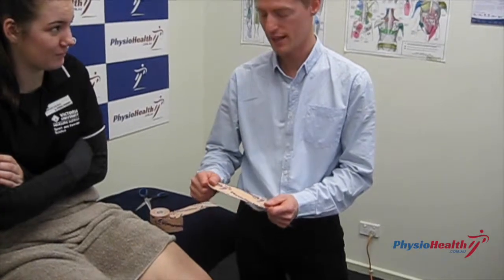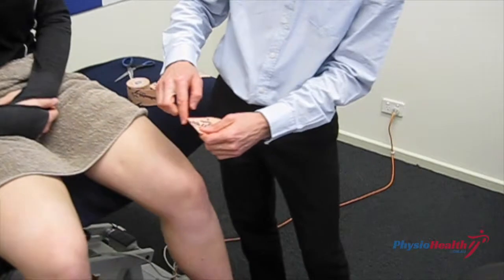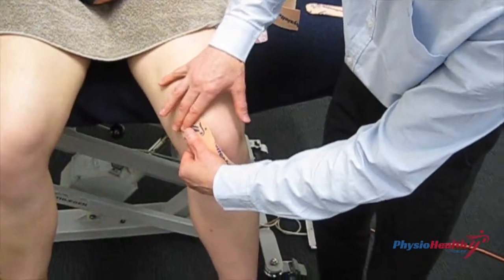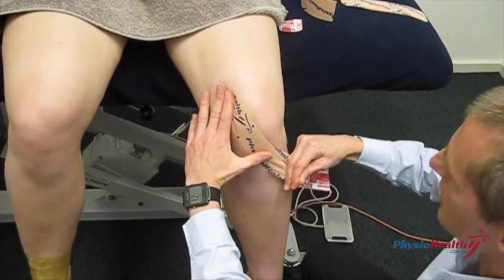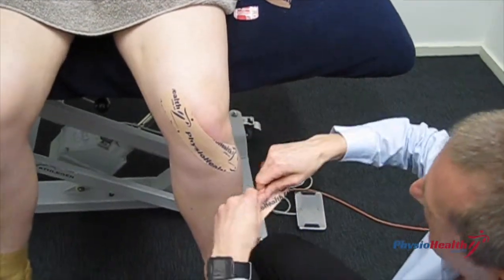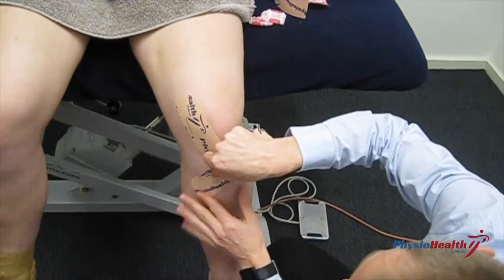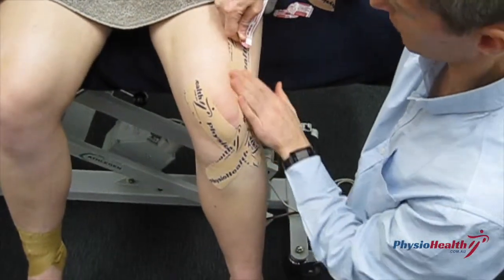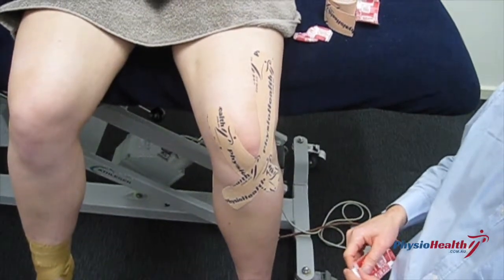How to Patella tape